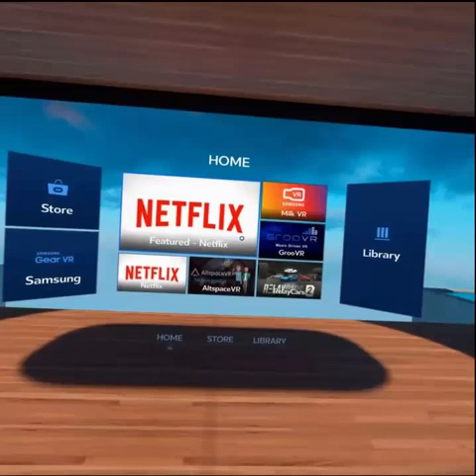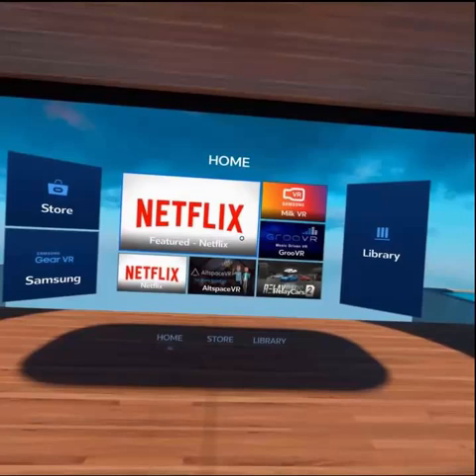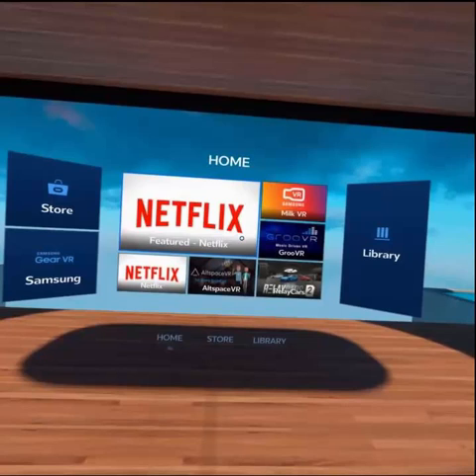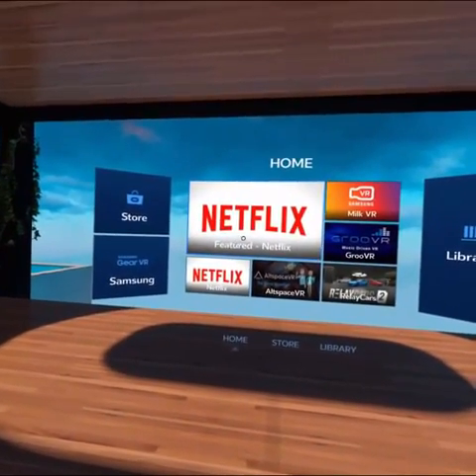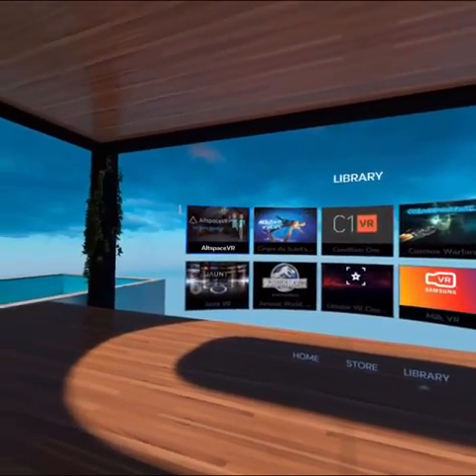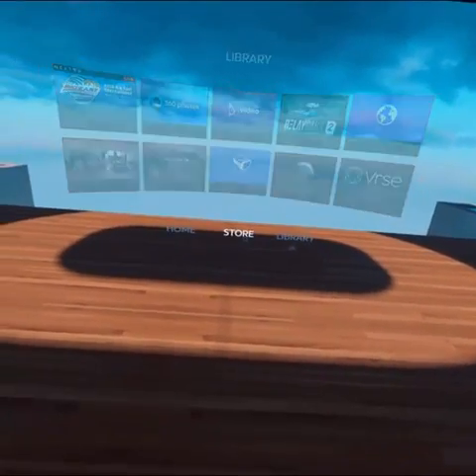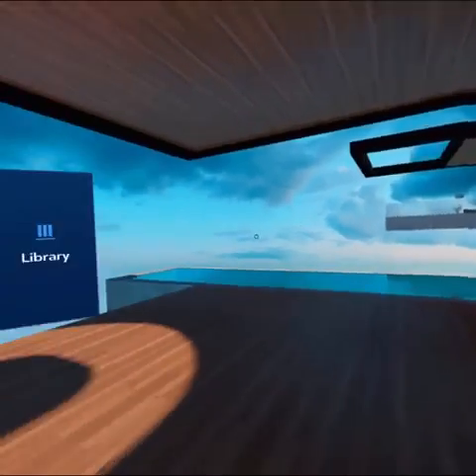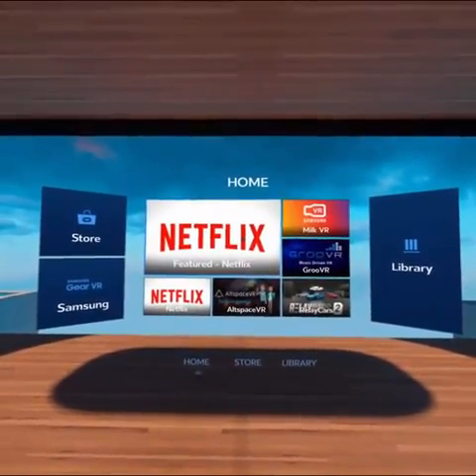Home Screen of the Gear VR - Main Menu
Running Oculus App on Samsung Galaxy 6